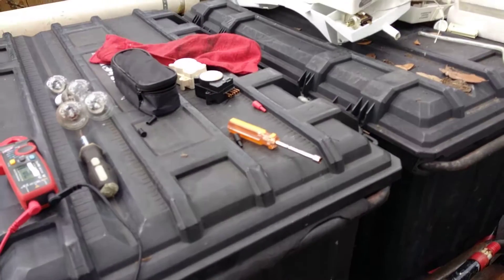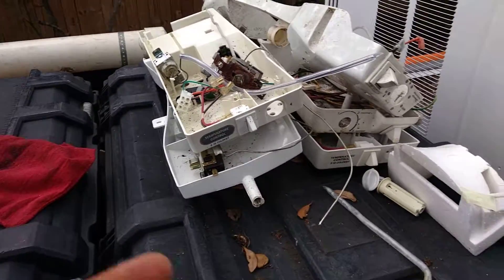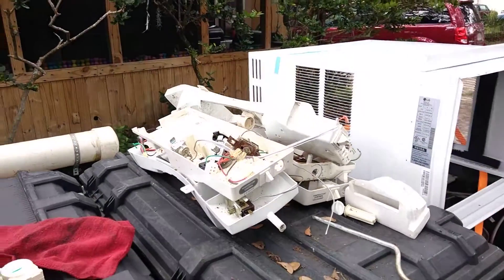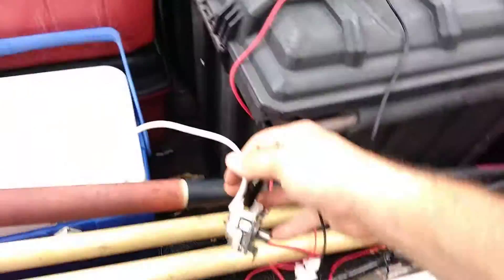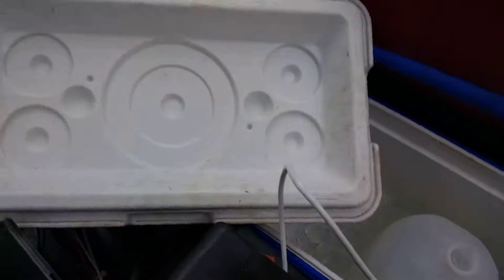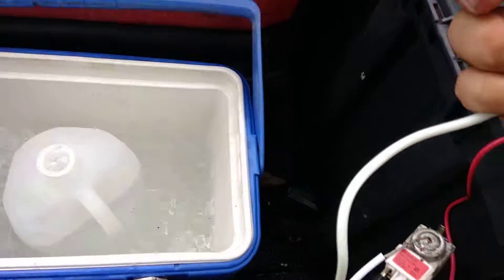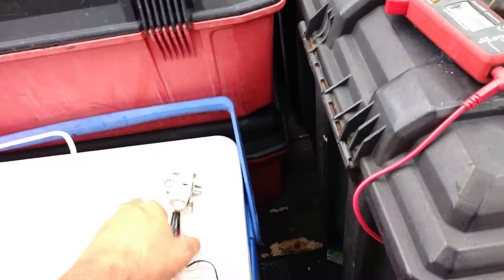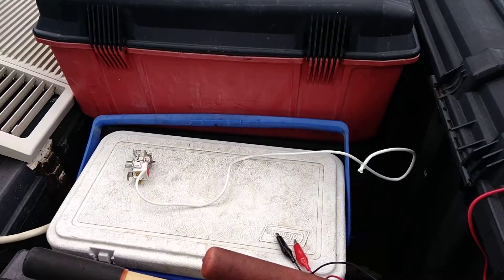Does your fridge have a bad thermostat?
It seems that 4 out of 5 refrigerators have a bad thermostat. You should check yours before throwing it away.